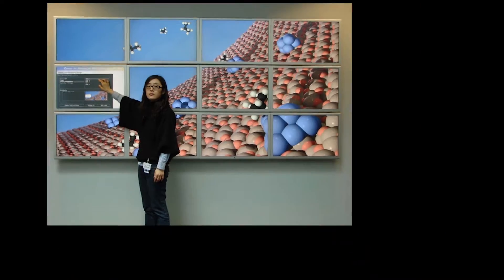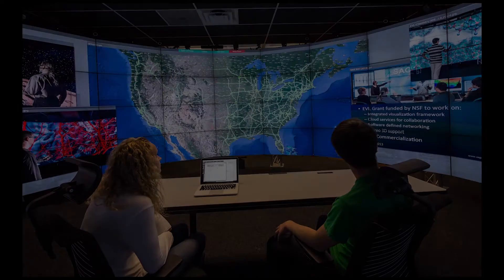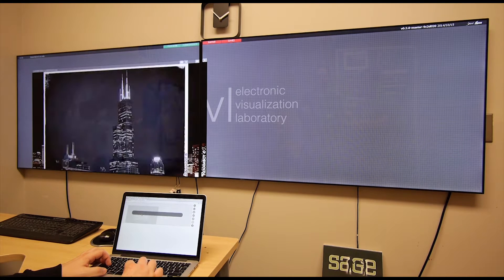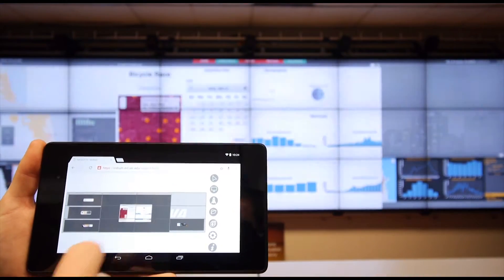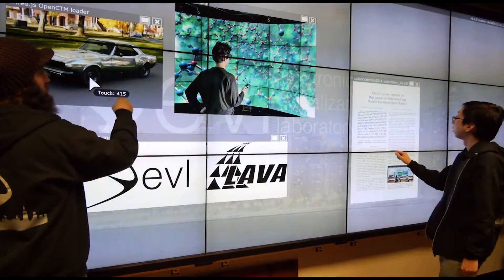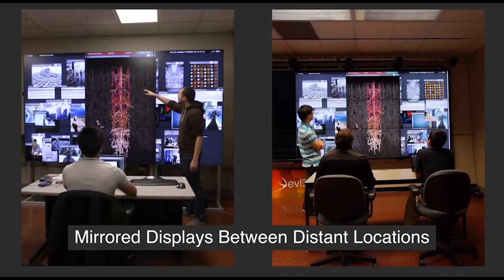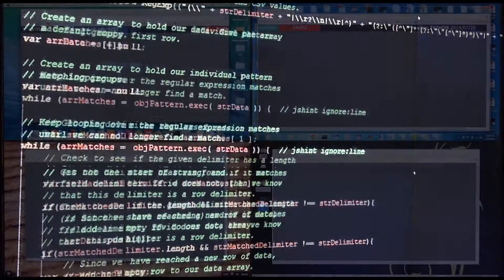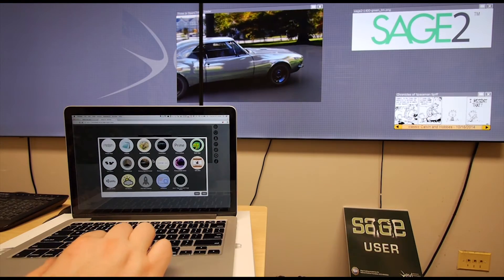Introduction to SAGE2 (Scalable Amplified Group Environment)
Current web-based collaboration systems, such as Google Hangouts, WebEx, and Skype, primarily enable single users to work with remote collaborators through video conferencing and desktop mirroring. The original SAGE software, developed in 2004 and adopted at over one hundred international sites, was designed to enable groups to work in front of large shared displays in order to solve problems that required juxtaposing large volumes of information in ultra high-resolution. We have developed SAGE2, as a complete redesign and implementation of SAGE, using cloud-based and web-browser technologies in order to enhance data intensive co-located and remote collaboration. We give an overview of SAGE2’s infrastructure, the technical design challenges, and the afforded benefits to data intensive collaboration. We provide insight on how future collaborative applications can be developed to support large displays and demonstrate the power and flexibility that SAGE2 offers in collaborative scenarios.